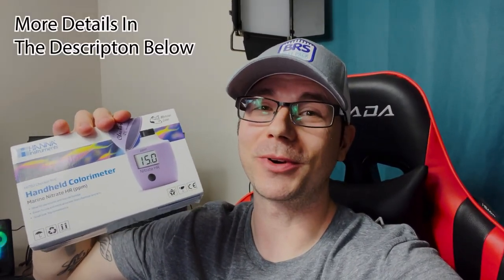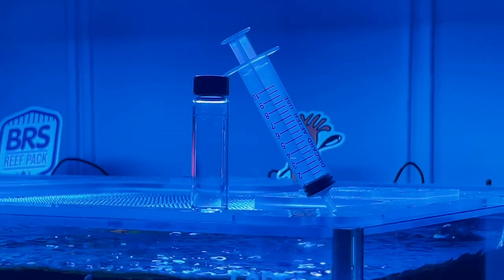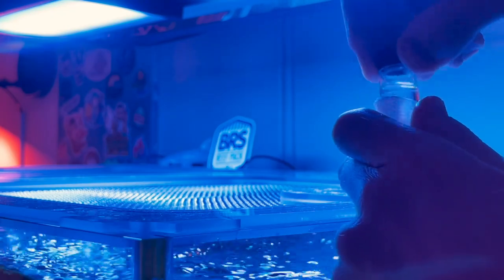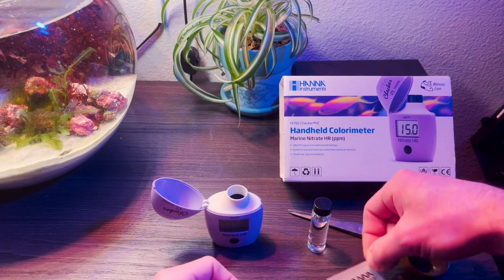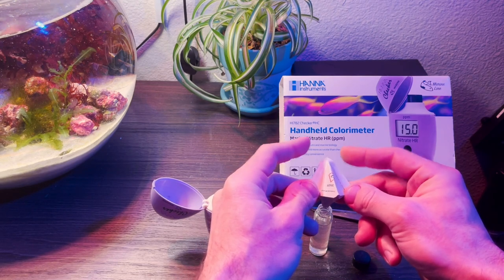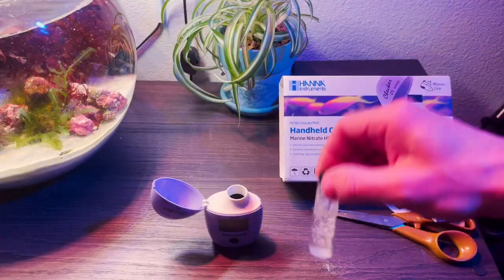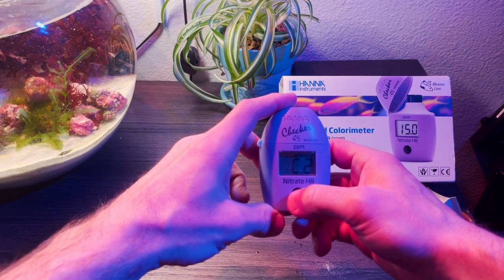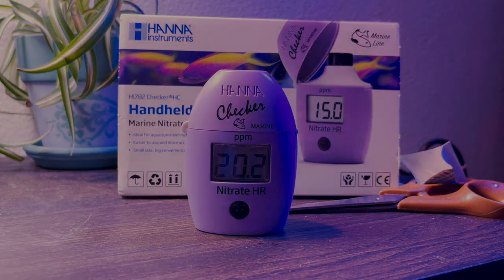Testing Nitrates Were Never SO EASY in a Reef Tank, Until NOW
Watch this video for a chance to win your very own Hanna Nitrate High Range Checker!! Plus, How to use the checker. IT'S EASY

*This Giveaway starts October 31, 2021 and ends November 26, 2021*

Remember guys, to JUST REEF!

Proud BRS Reef Pack Member hashtag BRSreefpack
Bulk Reef Supply Ambassador

Don't mind this YouTube algorithm story 🙂